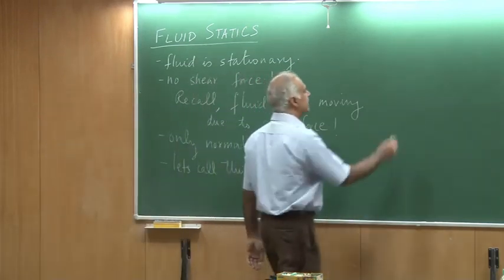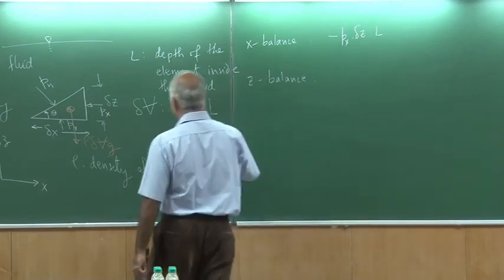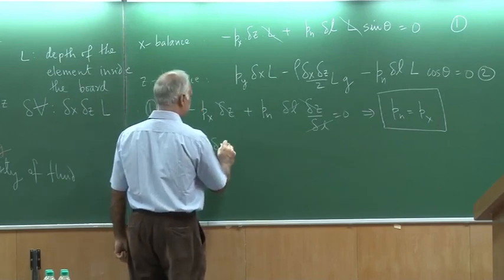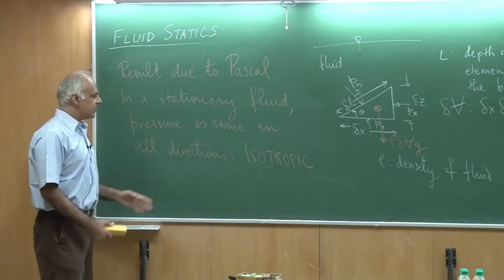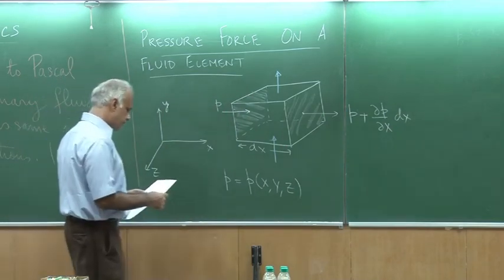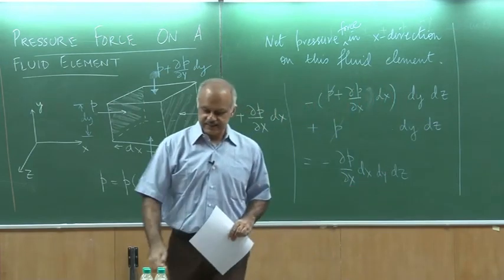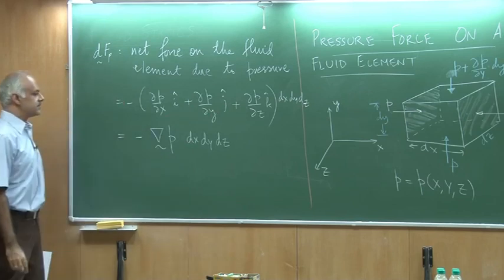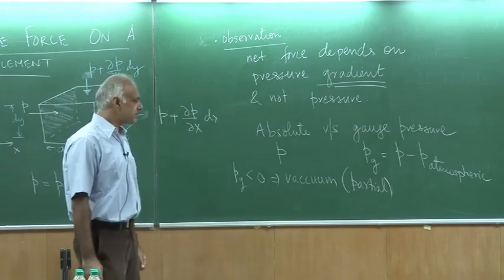Lecture04_PartA_compressed: Fluid Statics (Fluid Mechanics and Rate Processes by Sanjay Mittal)